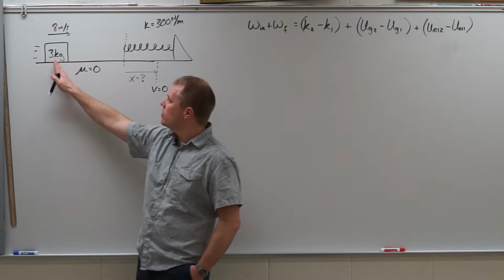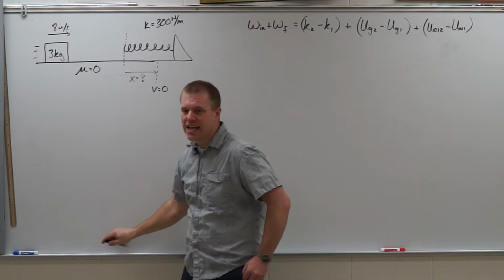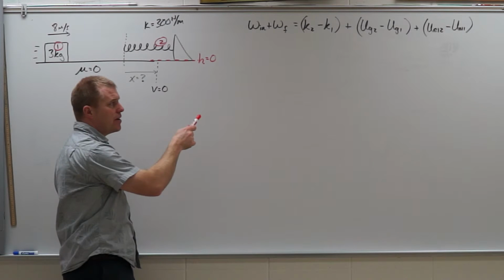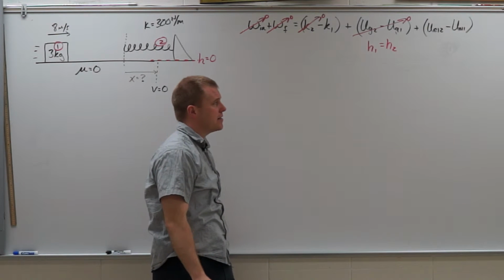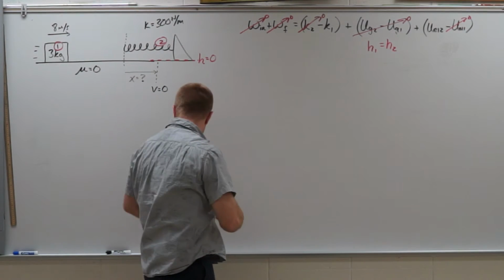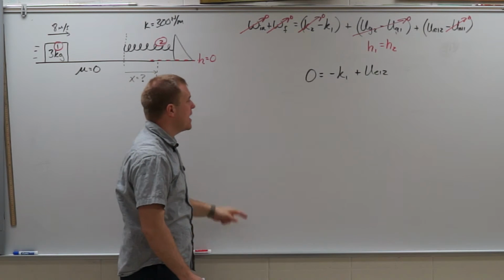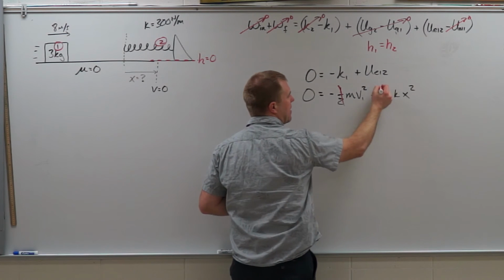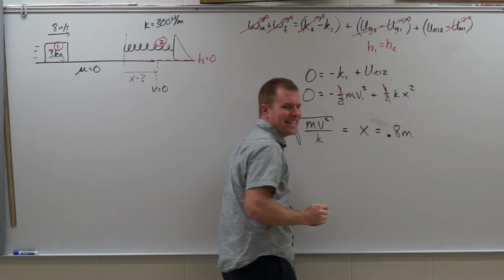Work Kinetic Energy - Conservation of Mechanical Energy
Block stopped by spring on a frictionless surface